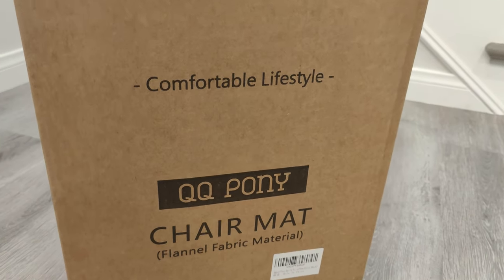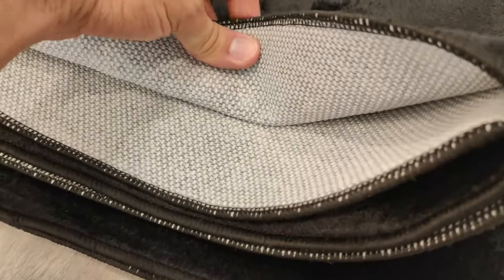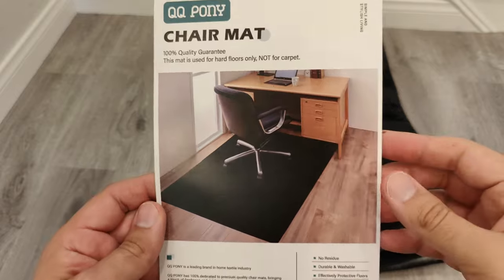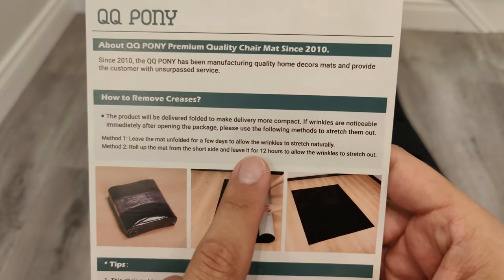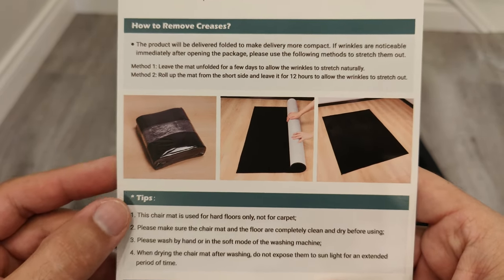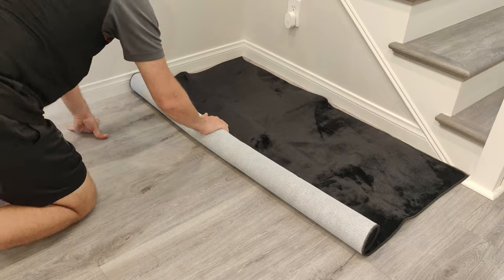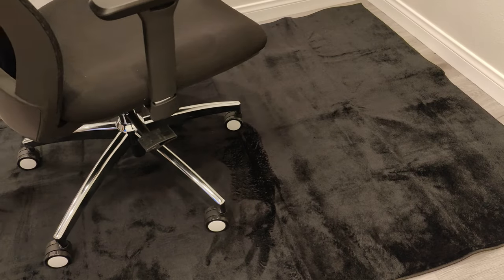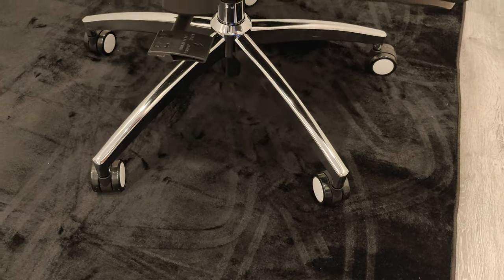QQpony Chair Mat for Hard Floors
Check out this QQ Pony chair mat for hard floors. It helps protect your floors from chair casters and allows the chairs to roll smoothly on top of it.